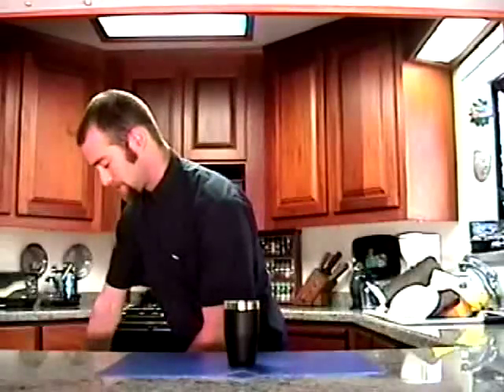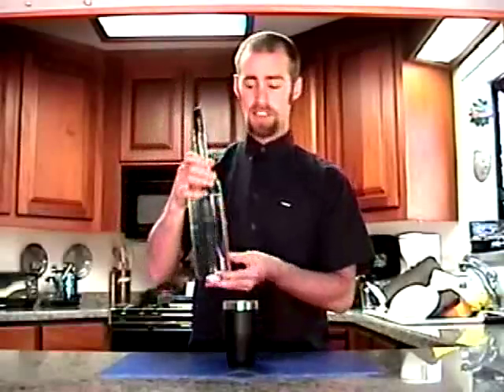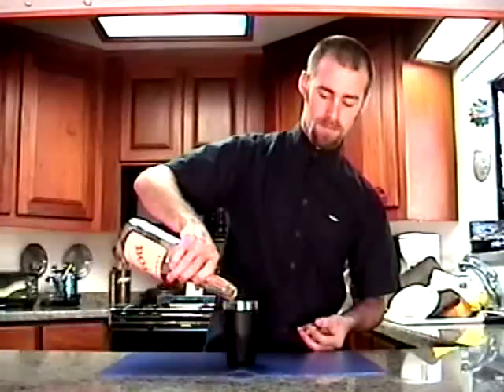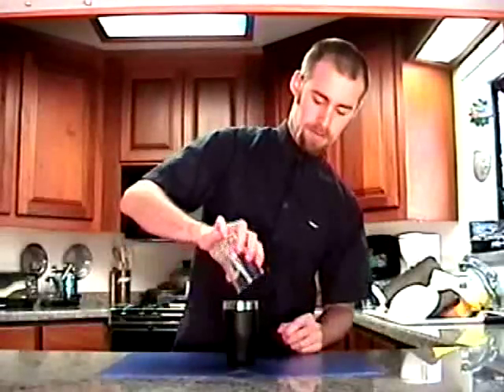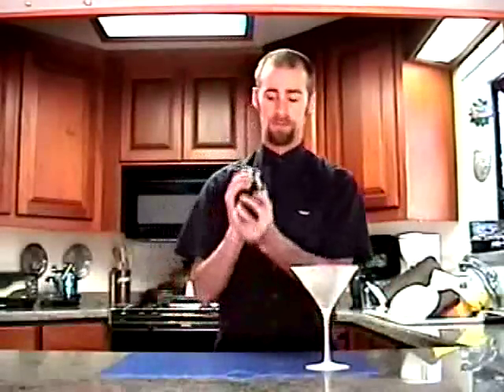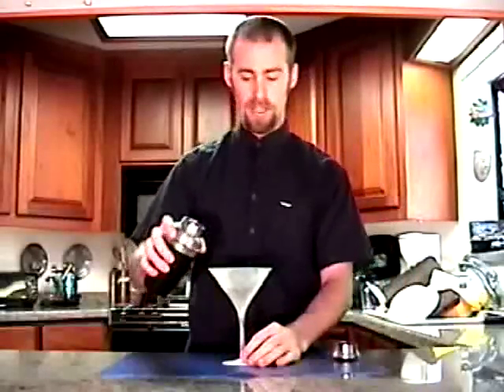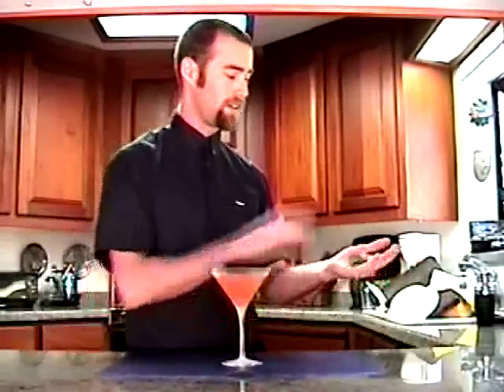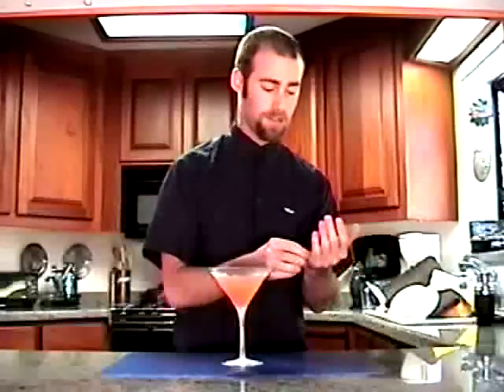The Red Napkin #4 - Strawberry martini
Today I will show you how to make a very delicious strawberry martini.